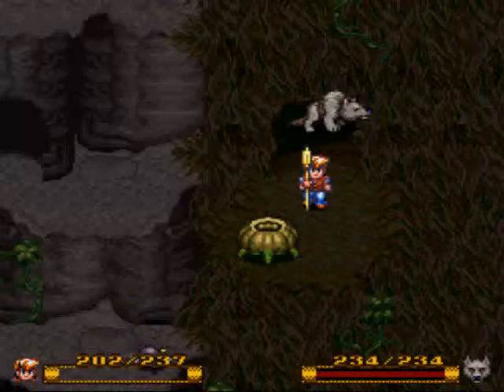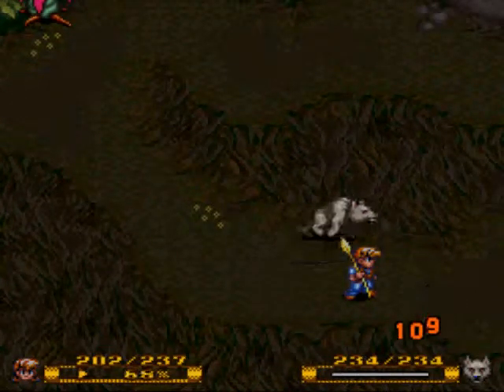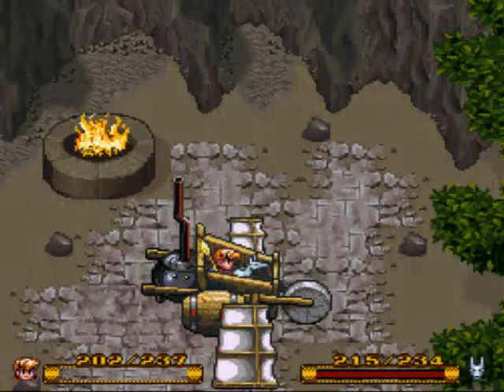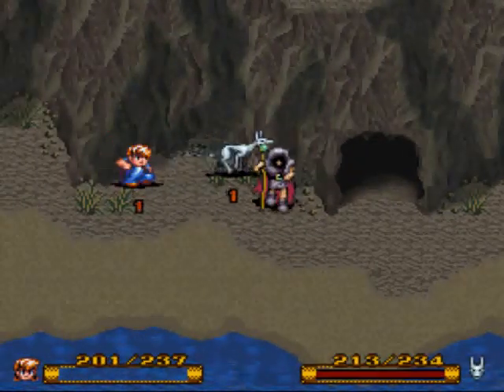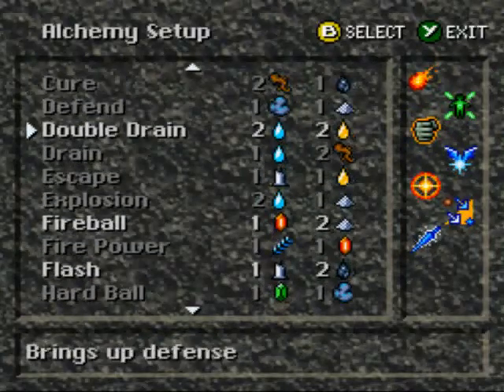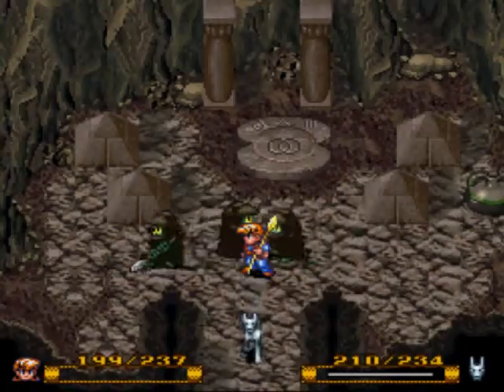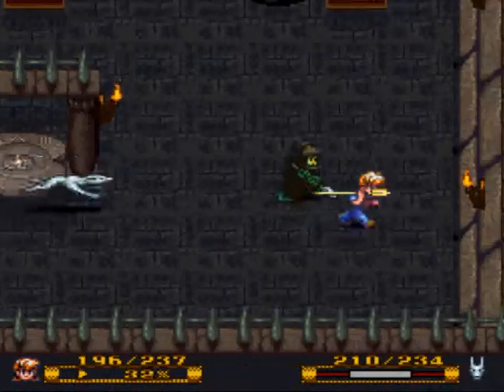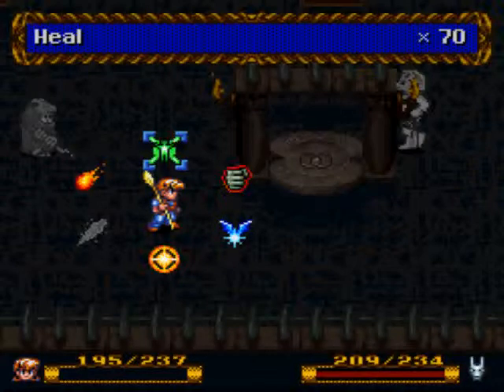Part 44 - Let's Play Secret of Evermore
prehistoria, Check.